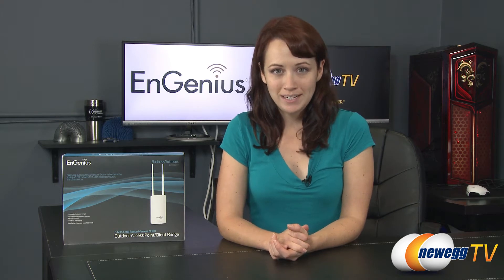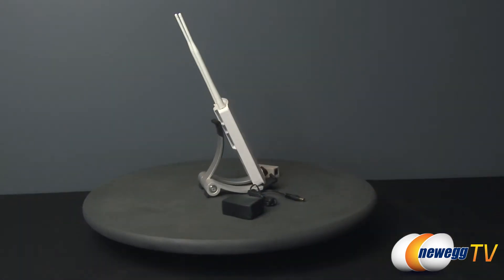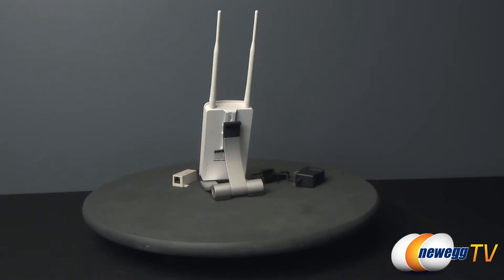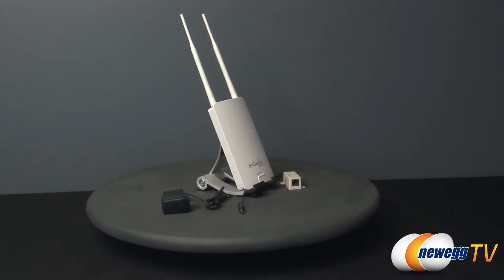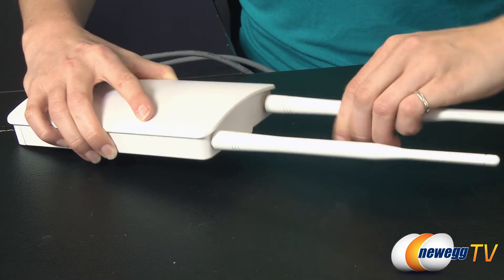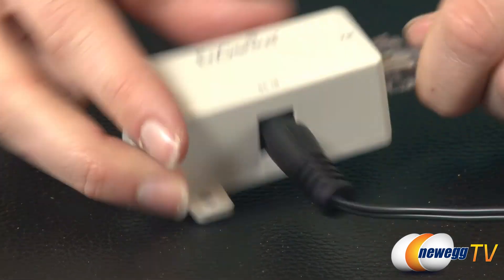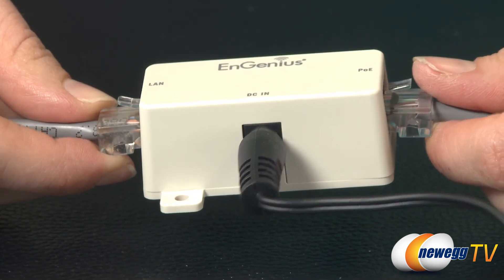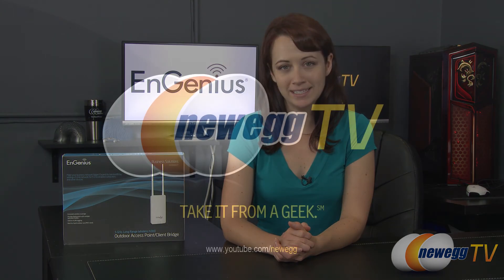EnGenius ENS500EXT Long-range 5GHz Wireless N300 Outdoor AP Product Tour - Newegg TV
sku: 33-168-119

The EnGenius ENS500EXT is a high-powered, long-range Wireless N300 Outdoor Access Point delivering data rates up to 300Mbps, and operating on the 5GHz band so as to avoid the congested wireless traffic from devices on the more commonly used 2.4 GHz frequency band. This makes the ENS500EXT an ideal solution for point-to-multipoint connectivity to 5GHz wireless client bridges (for example, EnGenius ENS500) and connected IP security cameras in parking lots or garages, or for sending data to outdoor digital signage. It's also ideal for providing connectivity to a small business network and its Internet connection, like, for example, restaurant patrons, or for students and employees in educational or corporate campus venues who have 5GHz-capable devices such as iPads, tablet PCs or laptop computers with embedded dual-band Wi-Fi radios.

EnGenius ENS500EXT Long-range 5GHz Wireless N300 Outdoor AP

- Credits -
Presenter: Steve
Producer: Lam
Camera: Jenny
Post-Production: Anna